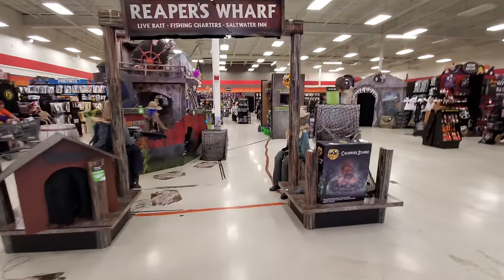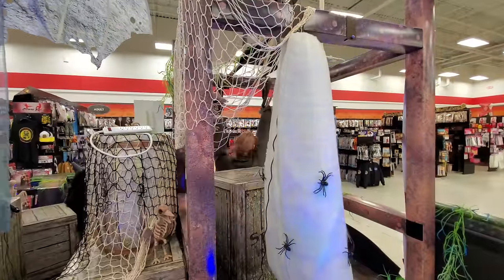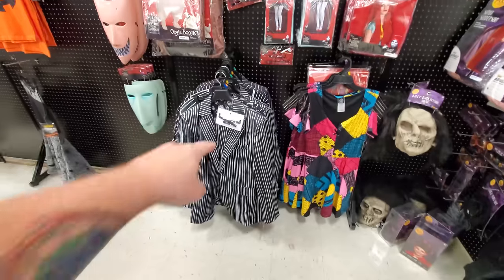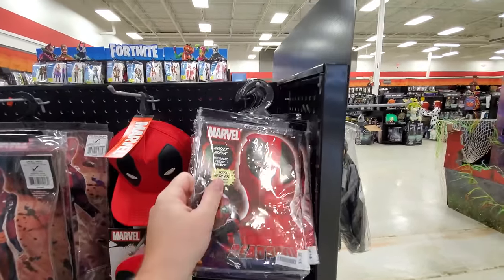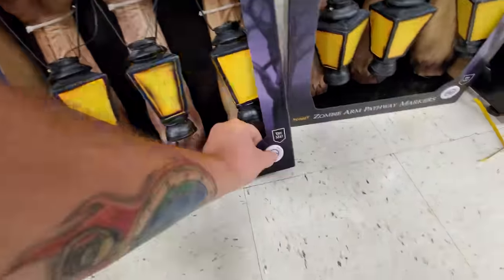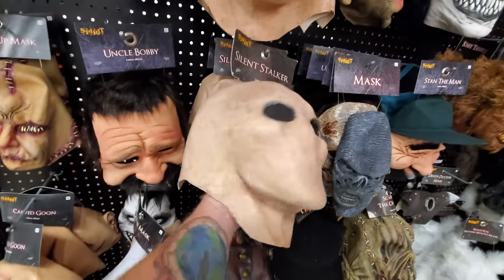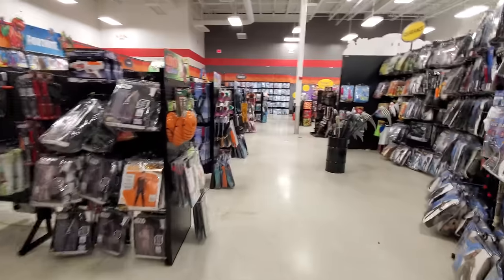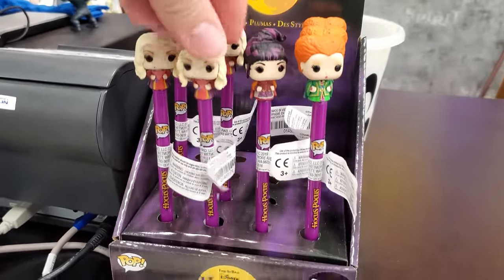SPIRIT HALLOWEEN 2019 inside ABANDONED MICHAELS CRAFT STORE - WHEELING WEST VIRGINIA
Made a run out to Wheeling West Virginia to film this Spirit Halloween inside an old Michael's Craft store.